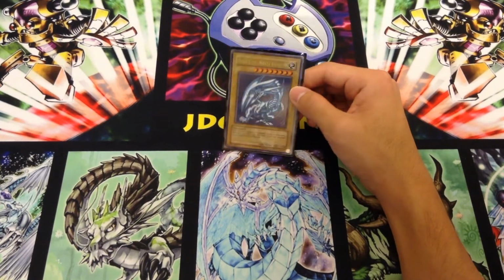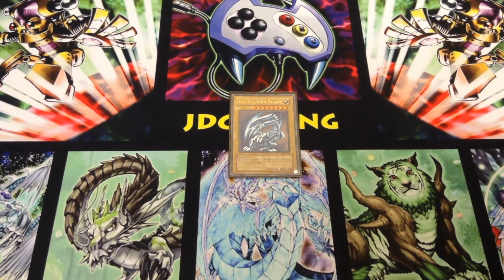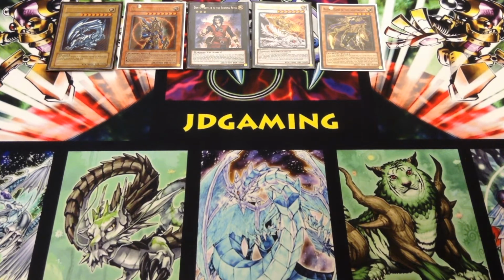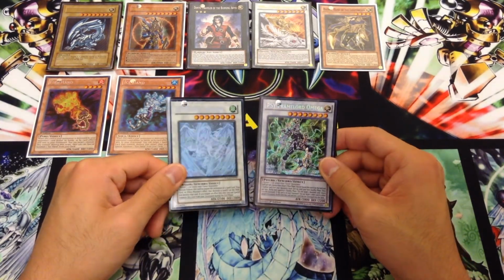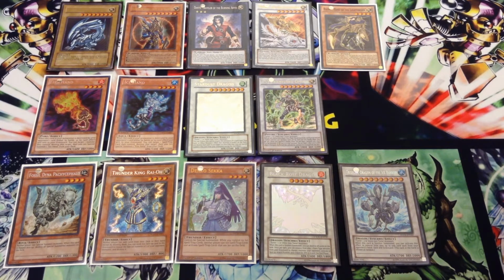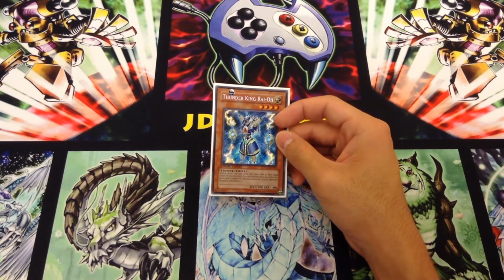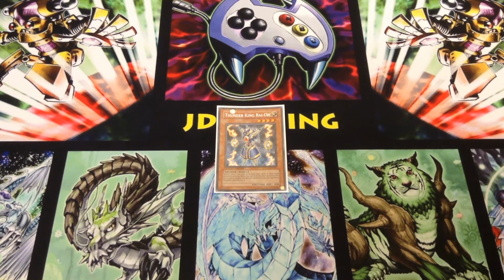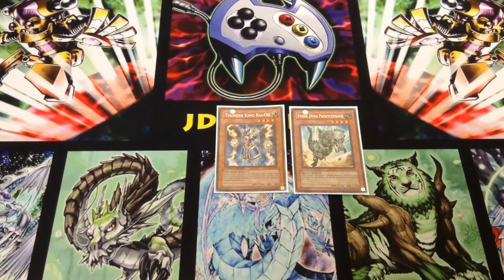Is That a Threat?! | Get Better @ Yu-Gi-Oh!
Here are some articles that inspired this episode (and the next one)!

Composer(s): Shota Kageyama, Minako Adachi, Hitomi Sato, Junichi Masuda
Arranger(s): Shota Kageyama, Minako Adachi, Hitomi Sato, Junichi Masuda
Developer(s): Game Freak
Publisher(s): Nintendo, The Pokémon Company